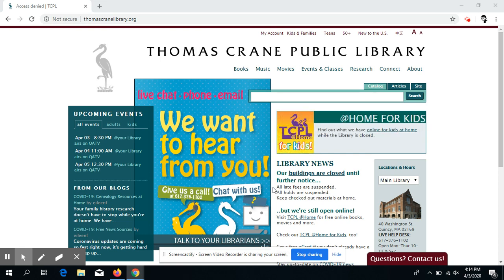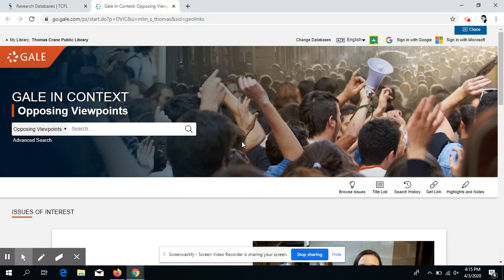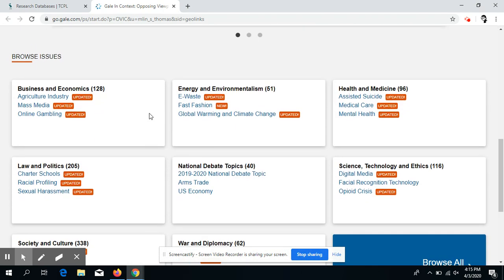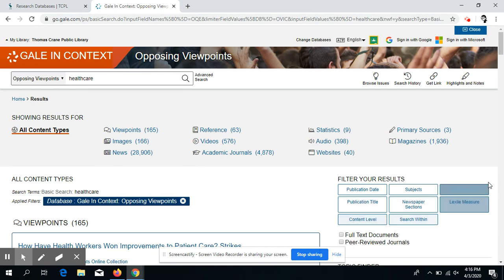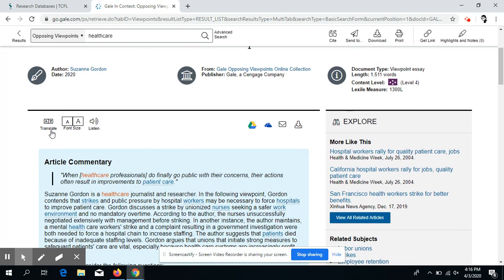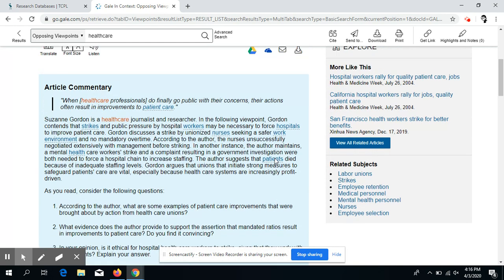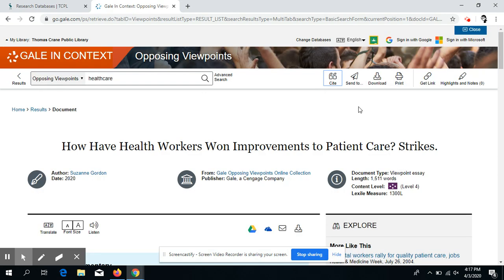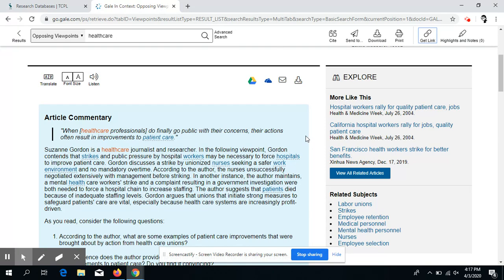TCPL @Home: Gale In Context: Opposing Viewpoints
Learn how to use Gale In Context: Opposing Viewpoints database.